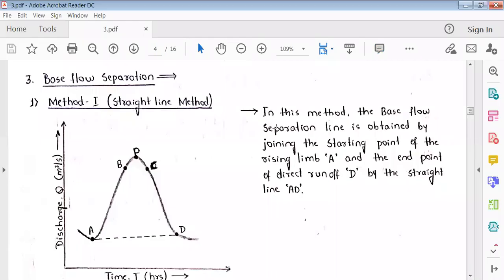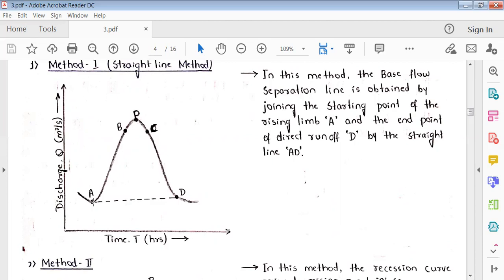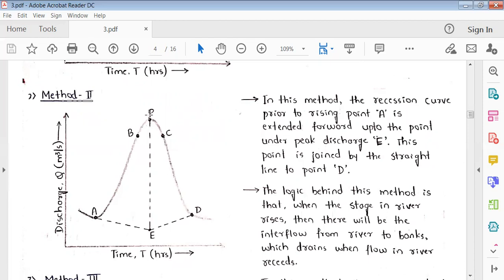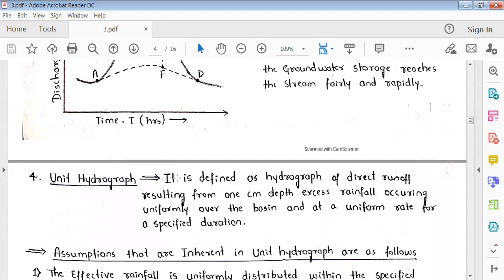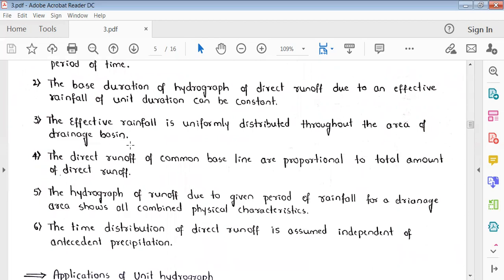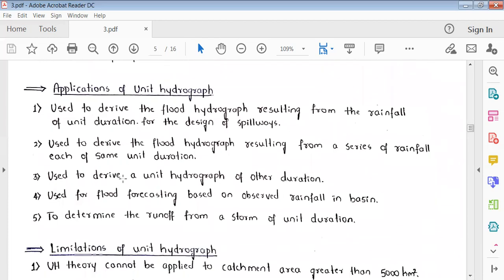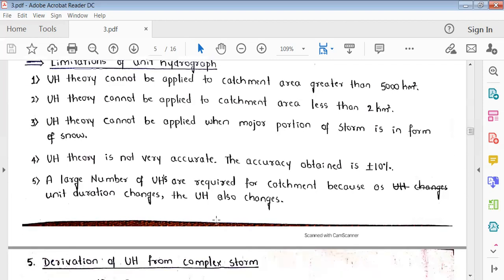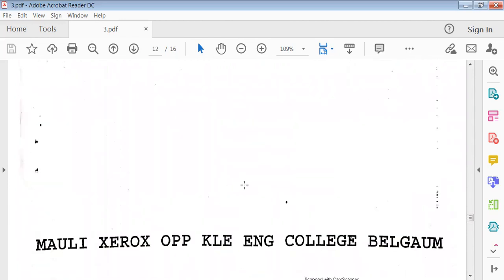7th SEM:MODULE 3:3.3